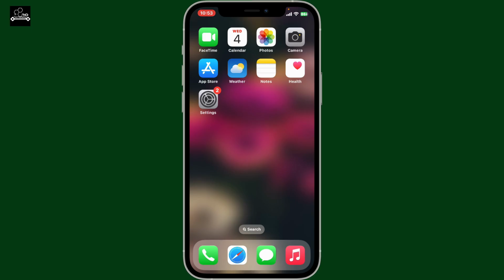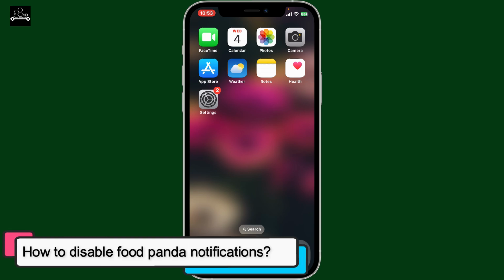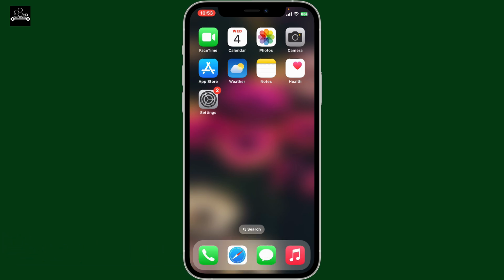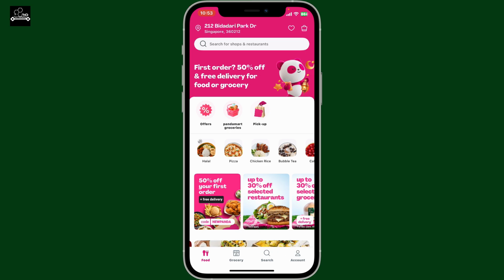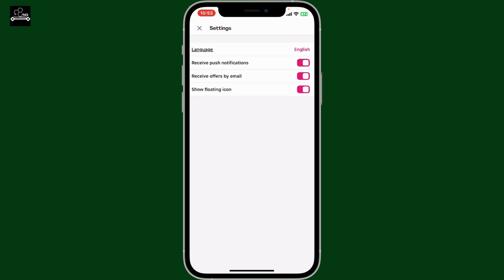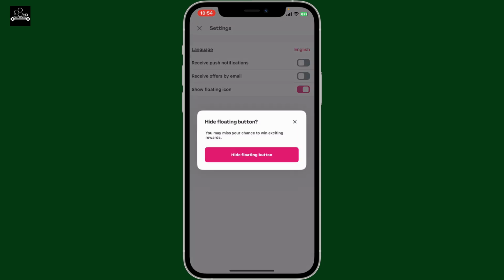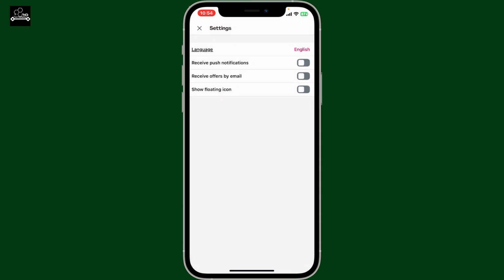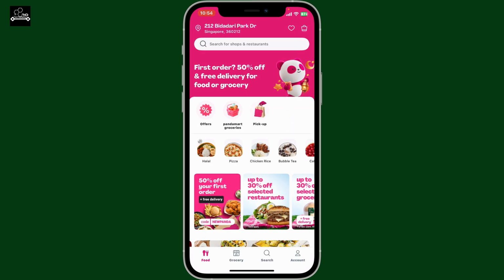How to Turn Off Foodpanda Notifications on Mobile 2025? Stop Foodpanda Push Notifications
Tired of constant Foodpanda notifications popping up on your phone?
In this quick tutorial, I'll show you exactly how to disable Foodpanda notifications on both Android and iOS devices so you can enjoy peace and quiet without missing out on your favorite food delivery updates when you want them.